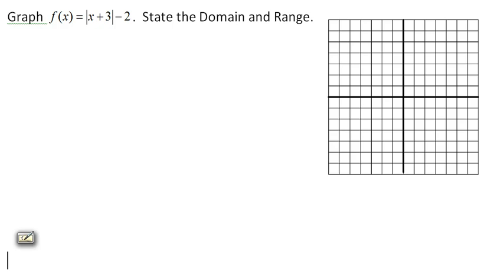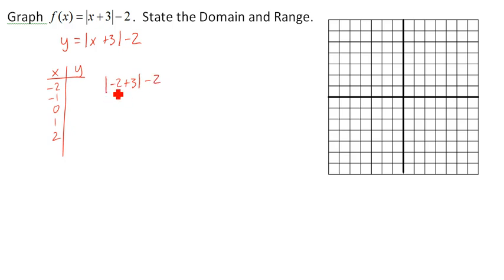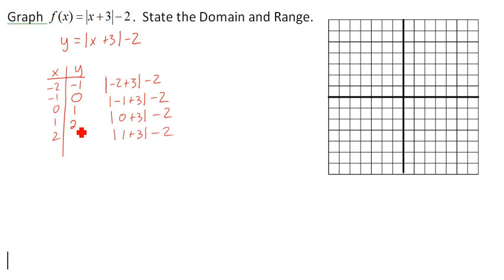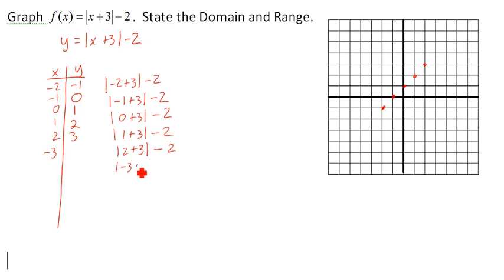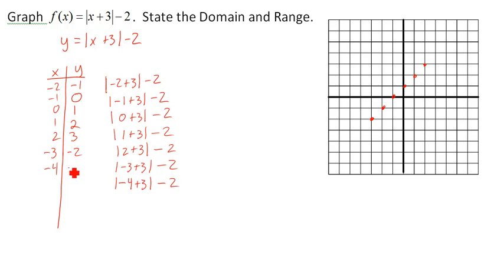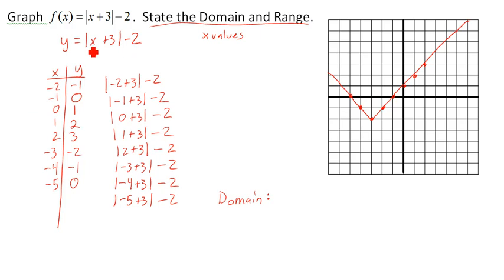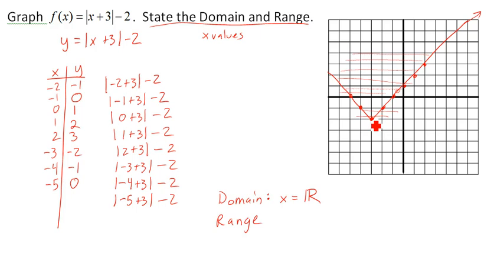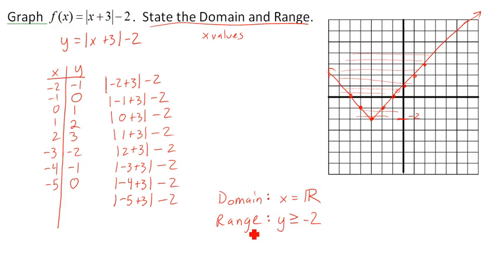5 Minute Math: Intro to graphing absolute value using a table (example 2)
Yes, I know that translations are a much better way to do this, but this is an introductory video for Algebra 1 students.  It is also valuable to know that you can graph ANY function using a table, even if you don't know the parent function!